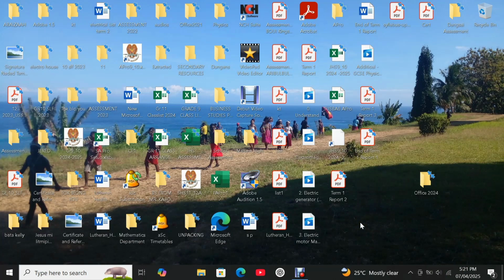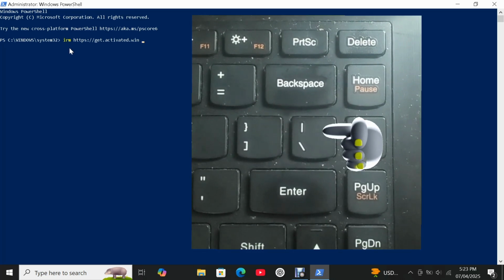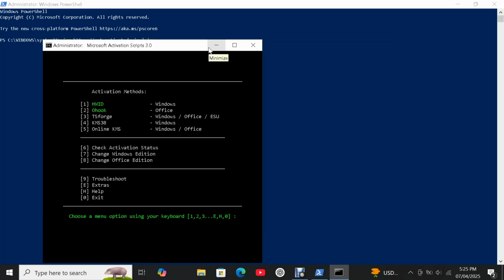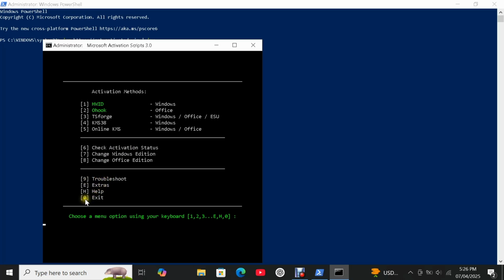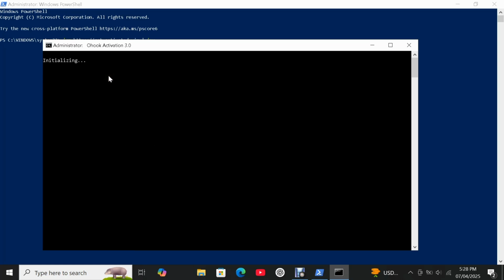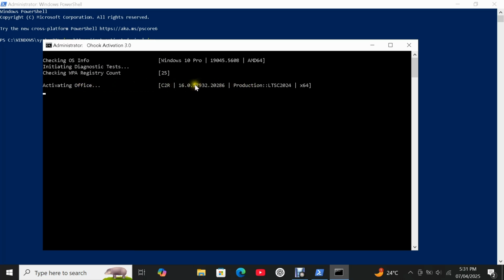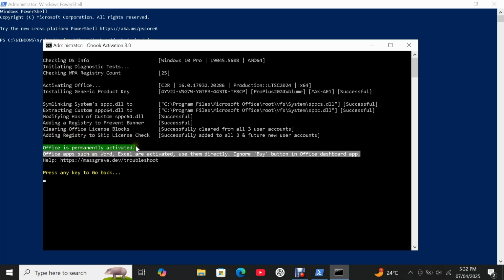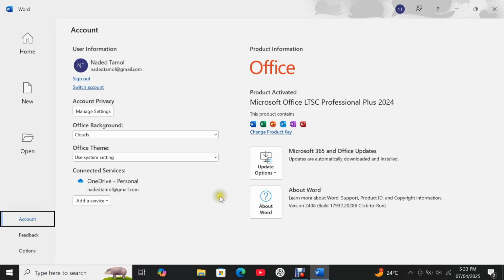Office 2024 Activation Guide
How to activate office 2024 legally.